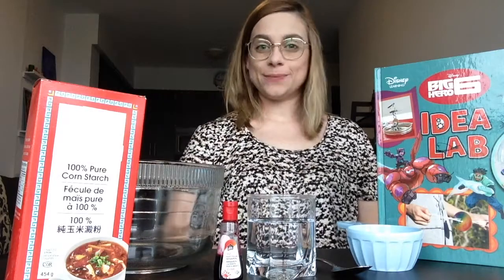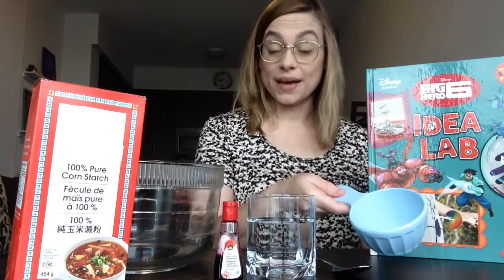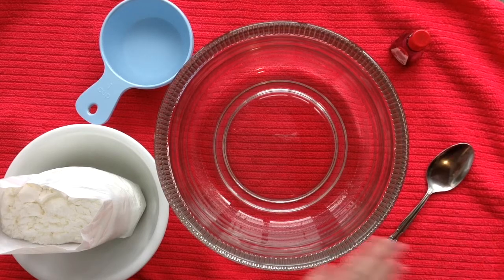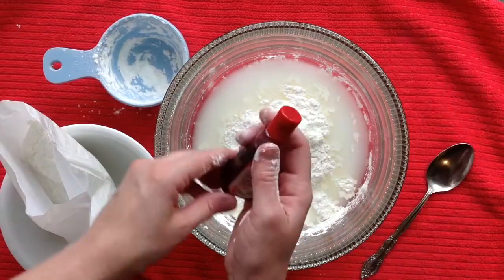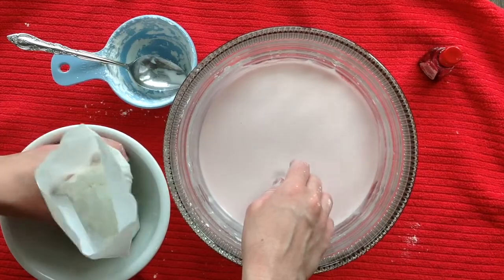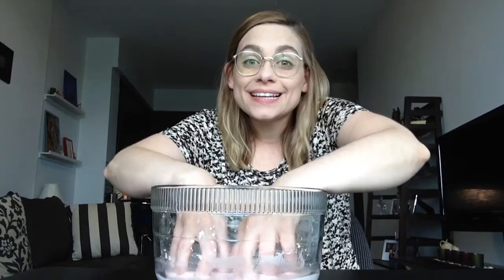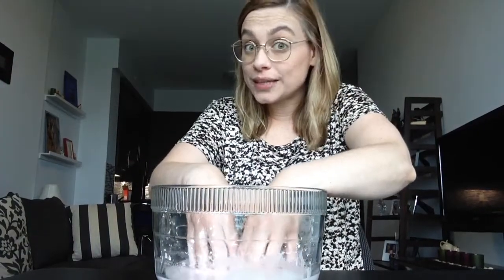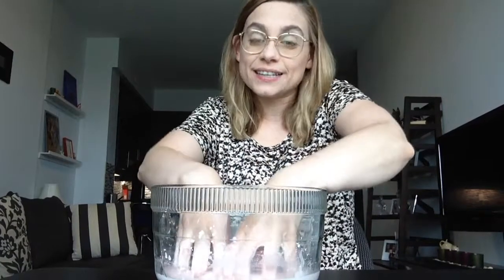STEAM Activity: How to Make Oobleck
It's a solid...it's a liquid...it's oobleck! This strange substance is easy to make, but behaves in some very odd ways! All you need is water, cornstarch and food colouring.